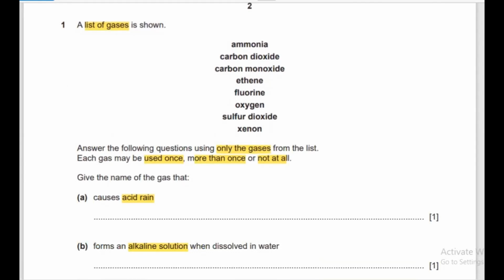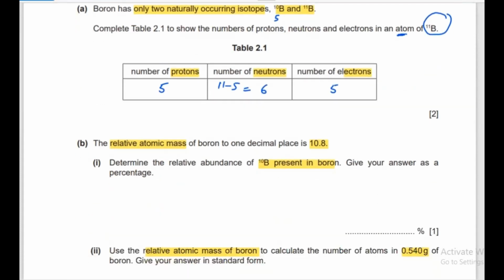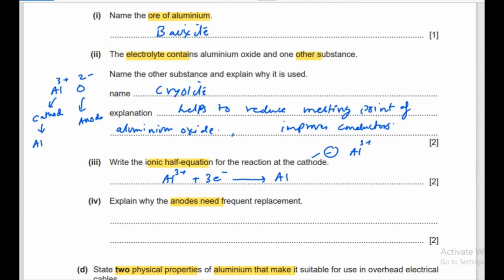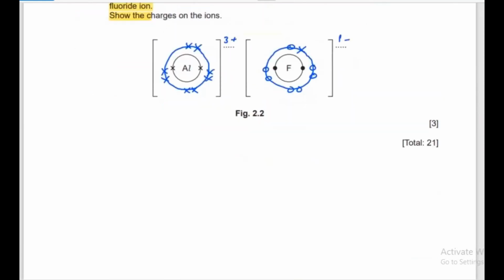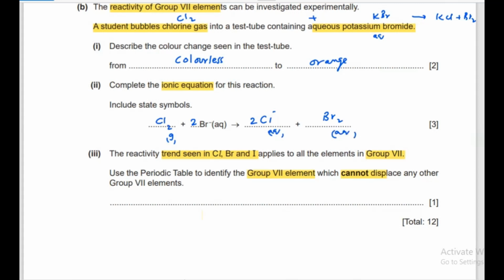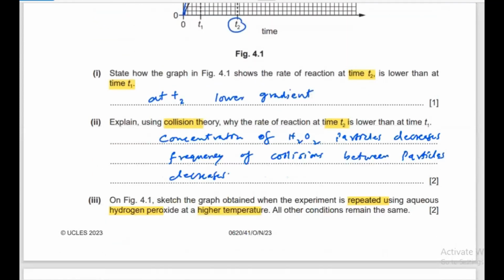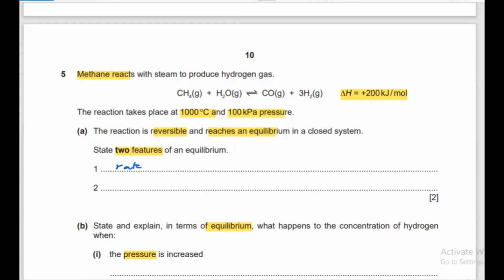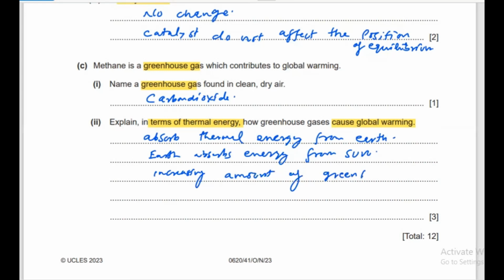0620_W23_qp_41 IGCSE SOLVED October /November 2023 P41 Q1 TO Q5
This paper contains the concepts regarding gases ,  sulfur dioxide ,ammonia, oxygen,  xenon, ethene  moles ,  extraction of aluminium ,  ionic equations ,  dot and cross diagram ,  reactivity series , displacement reactions ,  rate of reaction green house gases methane ,  concentration in mol/dm3 and g/dm3
dynamic equilibrium
Cambridge IGCSE Chemistry paper 41 October / November 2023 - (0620_w23_qp_41), Solved and Explained. Hope that everyone finds it useful and helpful before their examination !! ヾ( ˃ᴗ˂ )◞ • *♡